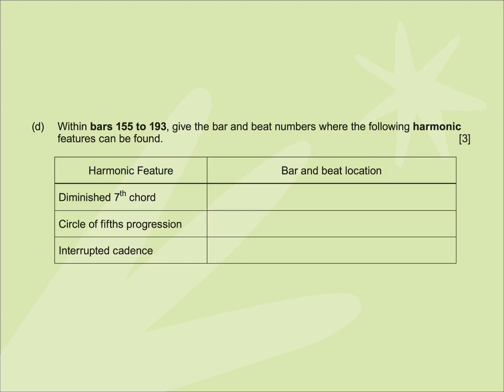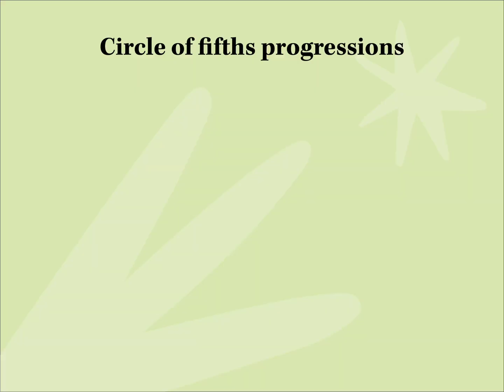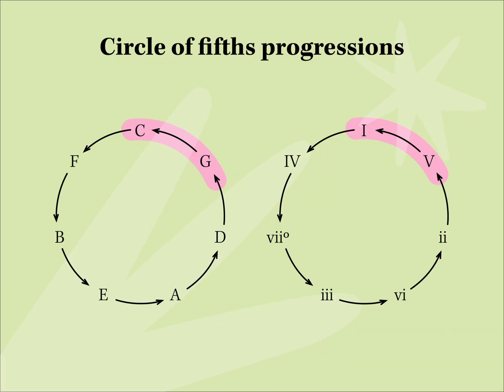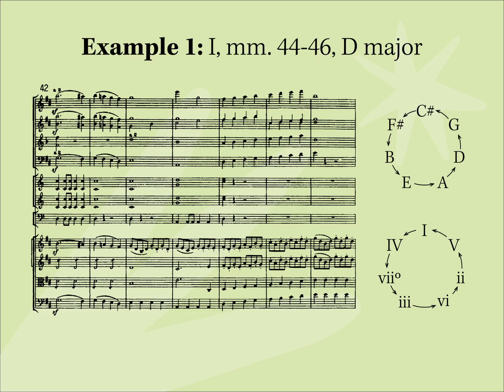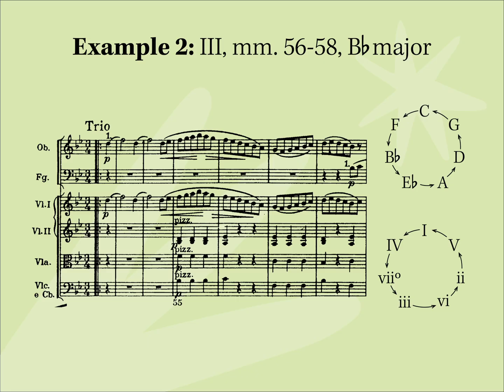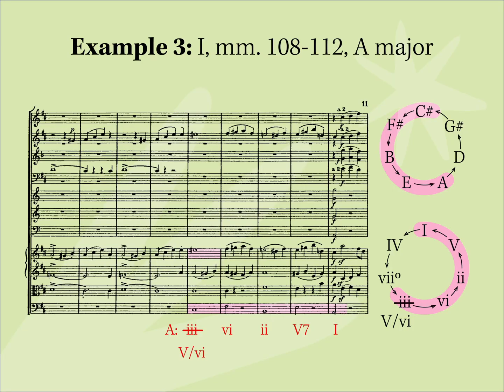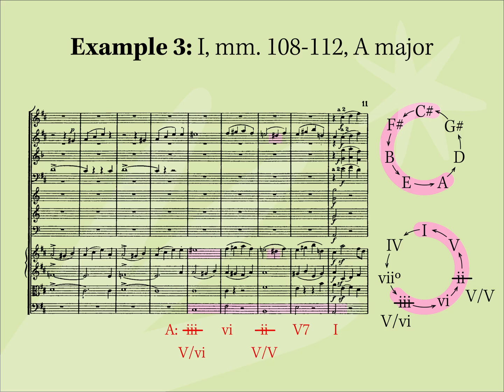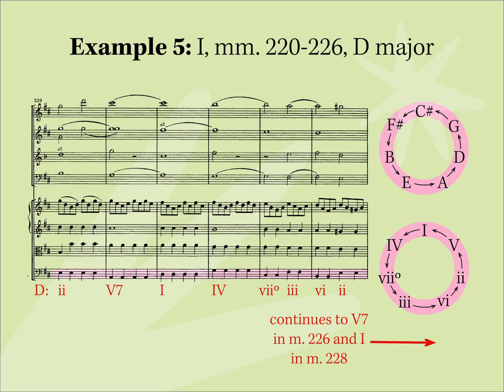Haydn 104 Circle of fifths progressions - A-level Music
A quick look at all examples of circle of fifths progressions in the Eduqas A-level set work Symphony no. 104 by Joseph Haydn.

correction: at 0:33 the list of examples in the top right should be titled "Movement III" instead of "Movement II".

0:00 Intro
0:35 Circle of fifths progressions in Haydn 104
0:49 How circle of fifths progressions work
2:46 Haydn 104 example 1
3:10 Haydn 104 example 2
3:43 Haydn 104 example 3 (feat. secondary dominants)
4:54 Haydn 104 example 4 (feat. inversions)
5:38 Haydn 104 example 5 (feat. a descending melodic sequence)

- all exam past papers, mark schemes and audio extracts
- for tuition & and composition enquiries